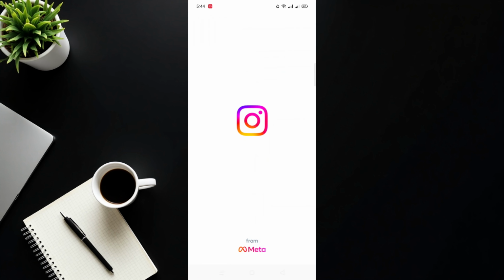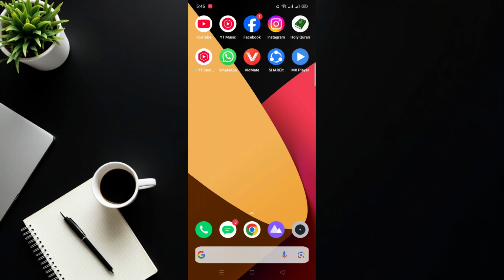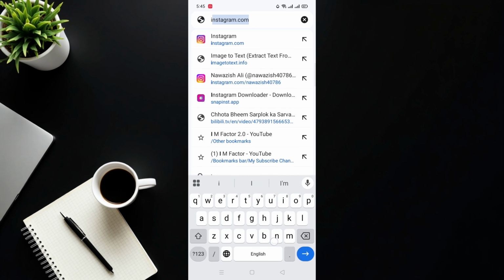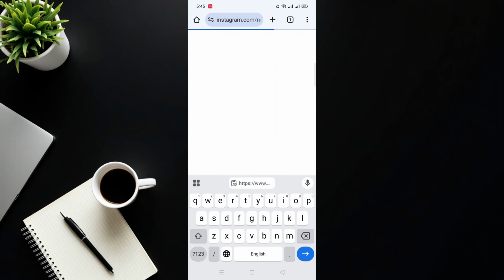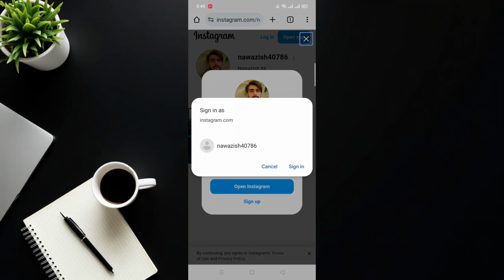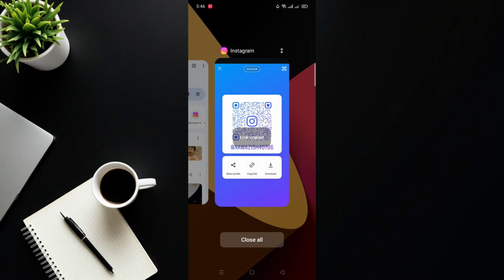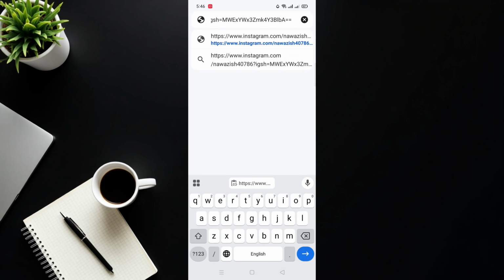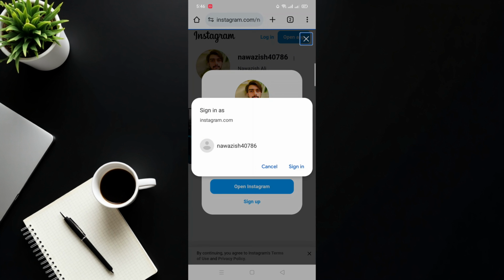How To Find Instagram Profile URL Or Link - Quick Guide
In this Video:
Learn how to find your Instagram profile URL or link with this quick and easy guide! Whether you're sharing your profile with friends, adding it to your bio, or promoting your account, this tutorial will show you how to get your Instagram profile link on both mobile and desktop.